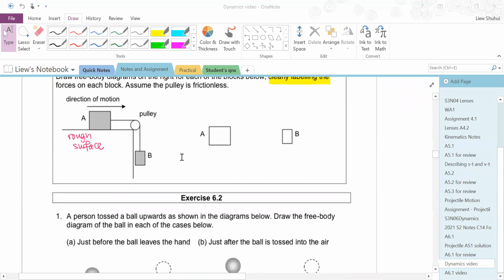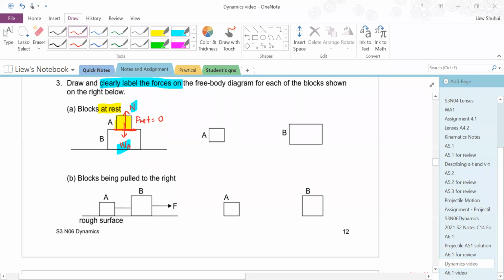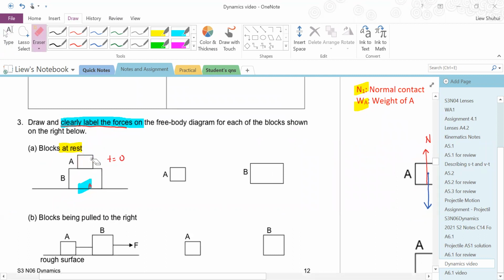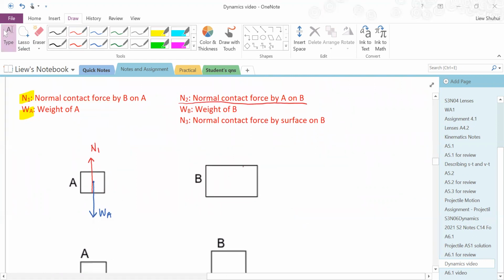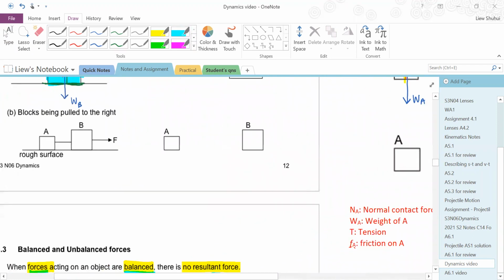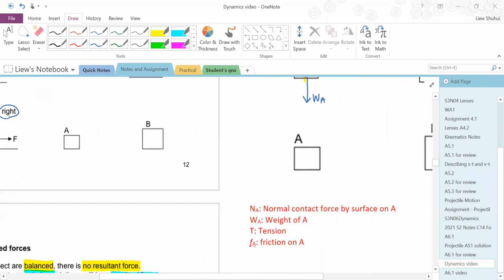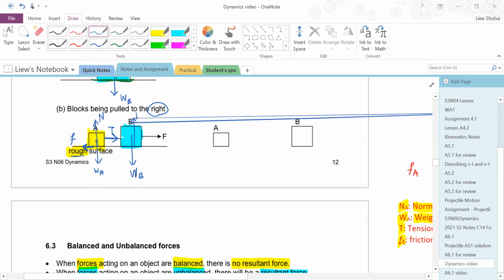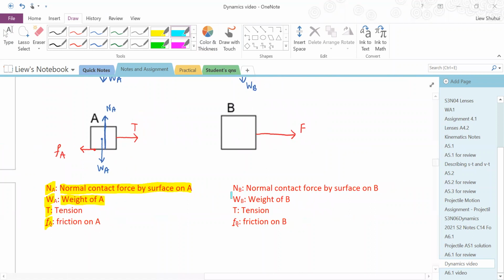Dynamics Ex6.2 Question 3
pg 12 of the Dynamics notes